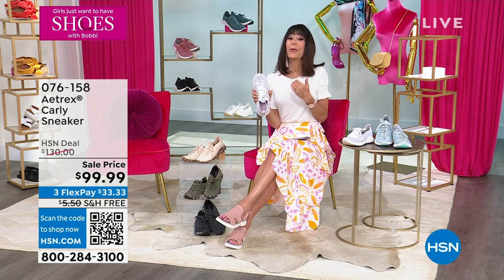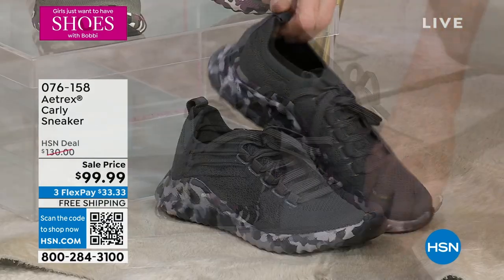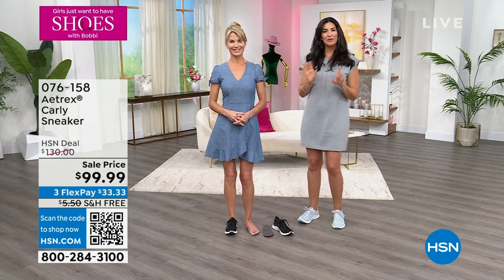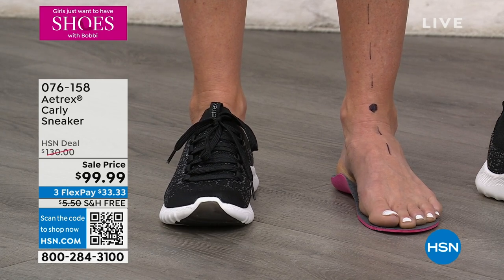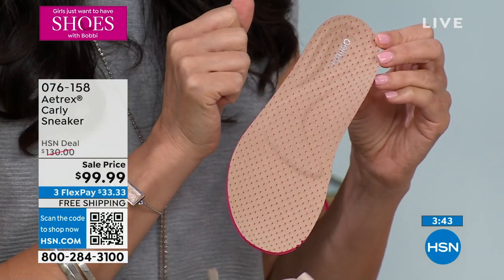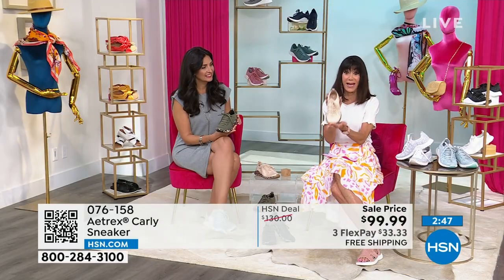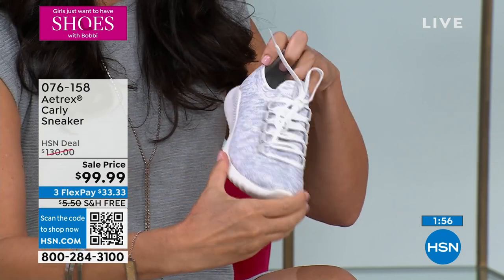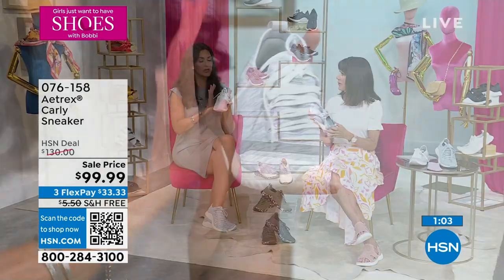Aetrex Carly Mesh Sneaker with BuiltIn Orthotic System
You live a healthy lifestyle. You eat the right foods (most of the time) and try to stay fit and active, but have you ever thought about what all those 3inch heels and flatfooted flip flops are doing to your foot health? Aetrex's signature, builtin orthotic system with arch support and infused antibacteria agents give you a much needed break for long days spent on your feet.